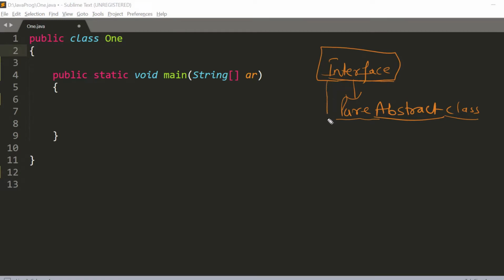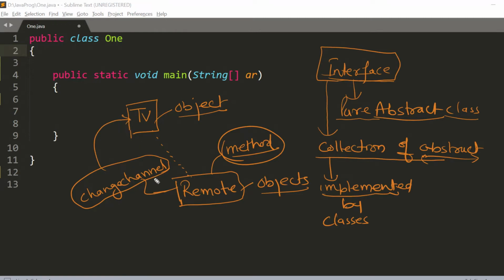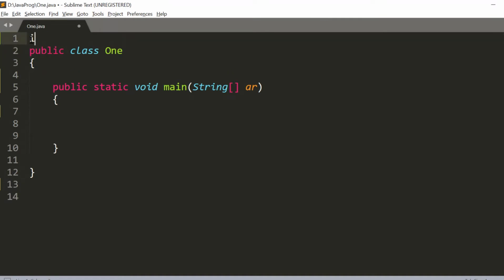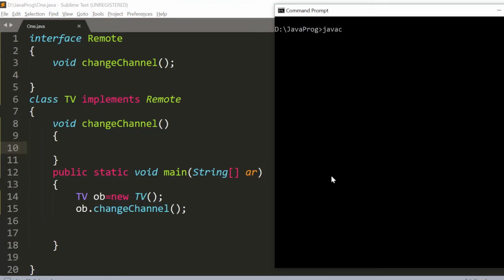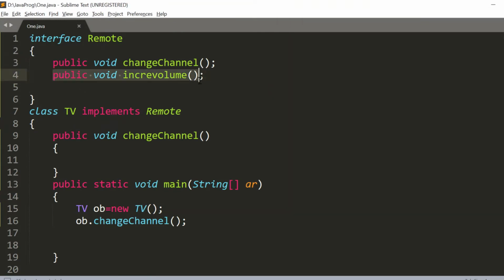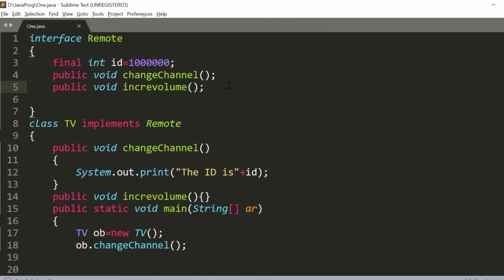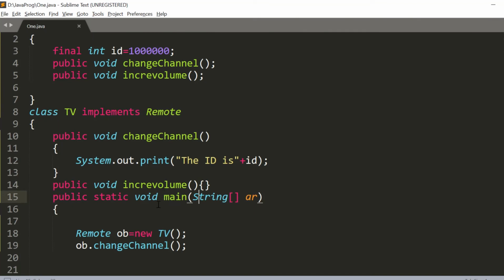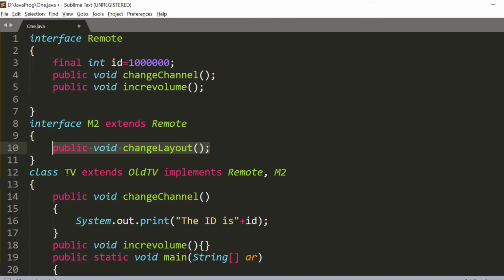What is interface class in Java with example? Java full Course | A2IT ONLINE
An interface in the Java language programming is defined as a type abstract utilized to specify a class component. An interface in Java is a class plan. An Java interface contains constant statistics and abstracts of methods.

The interface in Java is a mechanism for realizing abstraction. It can not and will not abstract from the methods in the Java interface, not the corps of the method. It is used for realizing abstraction and multiple writing in Java. In other terms, you can say that the interfaces have to avoid abstracts and variables. It is not possible to avoid the method of corps. The interface Java represents the current relationship of IS-A.

Like a class, an interface can contain the methods and variables, but the methods declared in an interface are very different (simply signature of the method, not the corps).

    The interfaces will be clear as to which class  and no comment. This is the class plan.
    An interface concerning the capacities such as a player can make an interface and all classes of implements Player  capable (or do it implementer) move (). It specifies an ensemble of methods that the class two implements.
    If a class implements an interface and does not pass four methods of correspondence for all the functions specified in the interface, then the class does not declare abstract.
     A Java library example is Comparator Interface. If a class implements this interface, then it can be used to sort a collection.

How do we use an interface?

    It is used to attend a total abstraction.
    It doesn't matter if Java does not charge in multiples of the stories in the class of one, utilizing an interface, it can actually release more stories.
    This is an excellent utility to get a couplet link.
    These interfaces are used for implantation. Always ask the question

How to declare an interface?

An interface is declared to support the interface keyword. There are four abstractions; signifies that all the methods of an interface have been announced along with the corps vide and that all the champs are public, statics and finals by default. A class that implements an interface that implements all the methods declared in the interface.